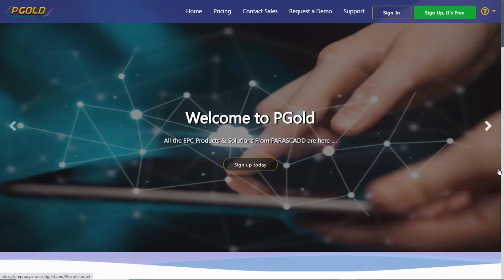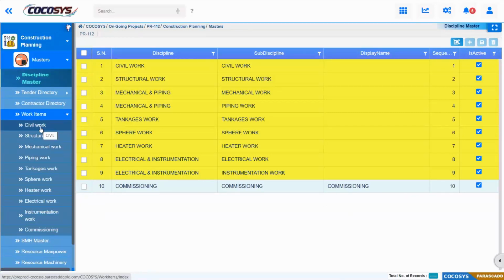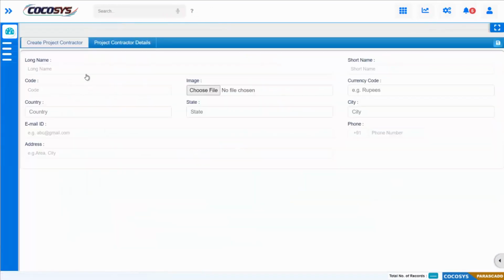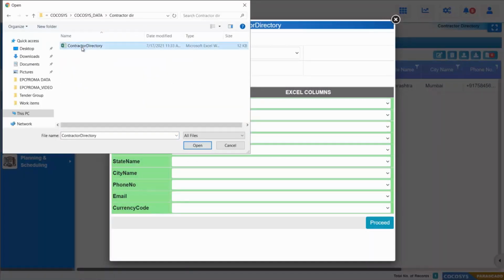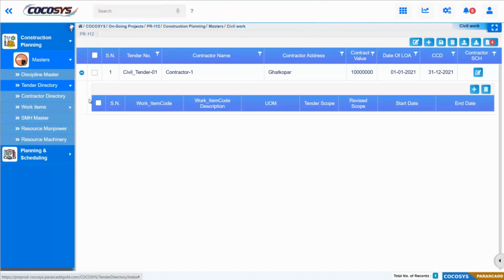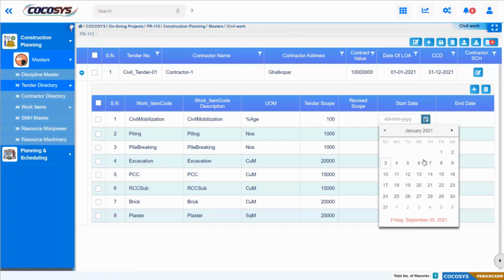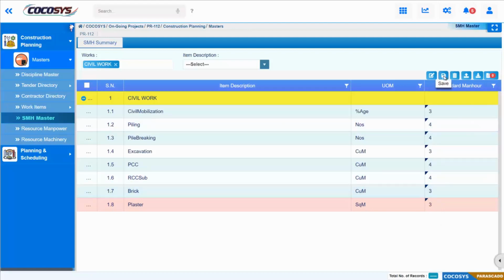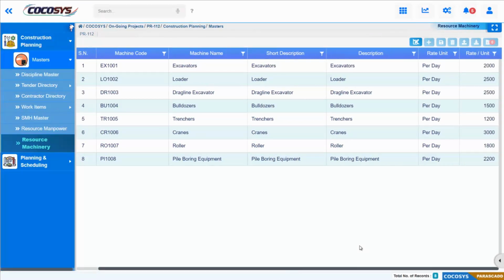COCOSYS Tutorial Part 1 | Construction Schedule & Contractor Schedule System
Manage construction schedules, contractor activities, and project progress efficiently with COCOSYS, the Construction Schedule & Contractor Schedule System from EPCPROMAN.

COCOSYS is designed to manage and monitor all types of construction tenders awarded within EPC and industrial projects. It enables project teams to plan, track, and control the scope and progress of construction work items while ensuring better coordination between contractors and project stakeholders.

The system provides comprehensive monitoring of work progress across multiple engineering disciplines, helping organizations improve project visibility, maintain schedule compliance, and deliver construction projects on time.

Key Features

Construction Schedule Management

Contractor Schedule Management

Construction Tender Management

Scope of Work Tracking

Work Item Progress Monitoring

Planned vs. Actual Progress Tracking

Multi-Contractor Coordination

Civil & Structural Progress Monitoring

Mechanical Progress Tracking

Piping Work Management

Electrical Progress Monitoring

Instrumentation Progress Tracking

Commissioning Progress Management

Graphical Reports & Progress Dashboards

Construction Performance Monitoring

COCOSYS helps EPC contractors, owners, and project management teams streamline construction execution, improve productivity, enhance project visibility, and achieve better schedule control across every phase of construction.